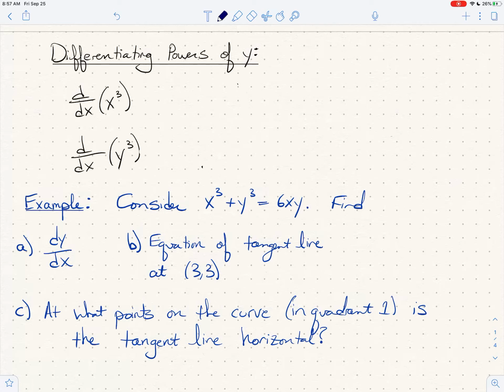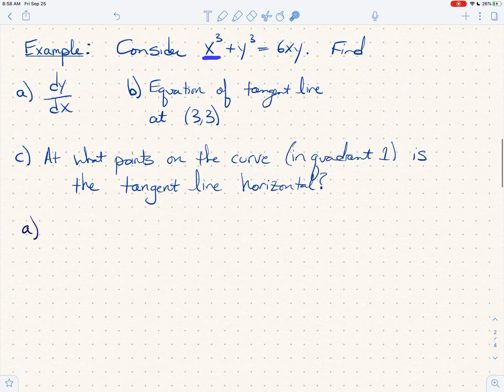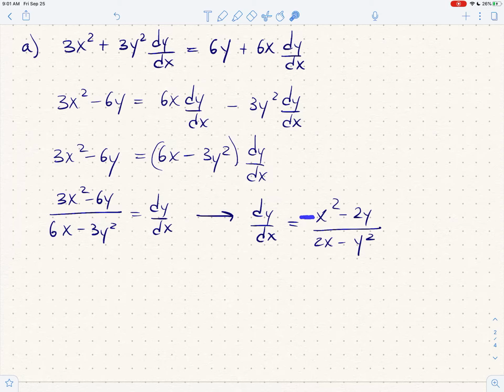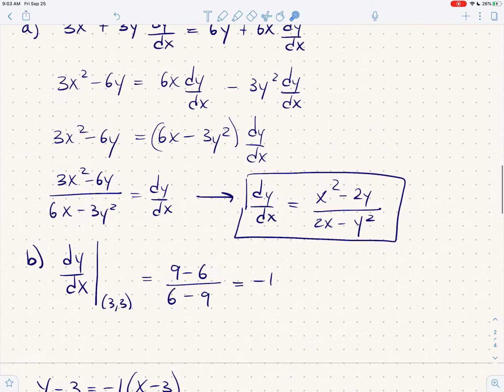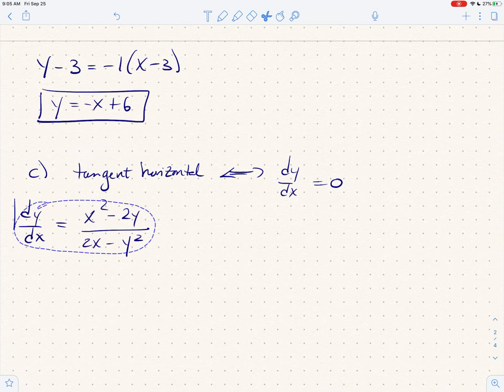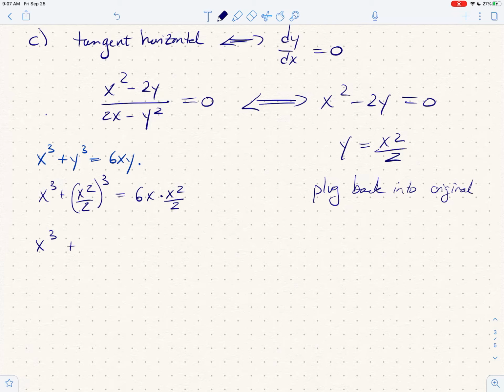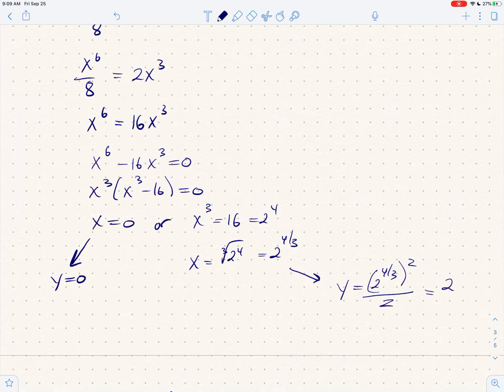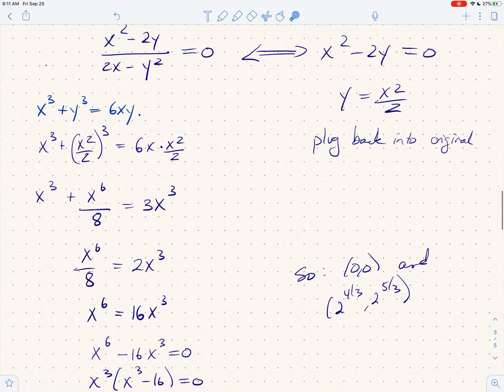Section 2.6 (HWK 11, Part 2 of 3) - Calc I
In this lecture, we learn the joys of implicit differentiation.